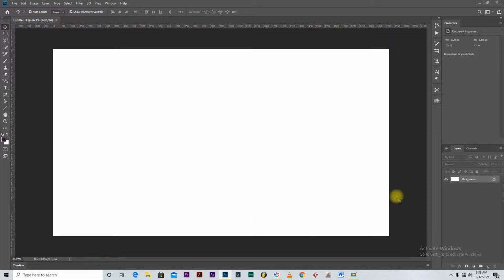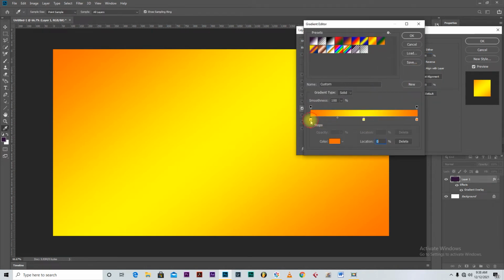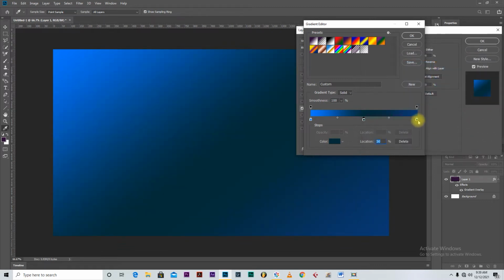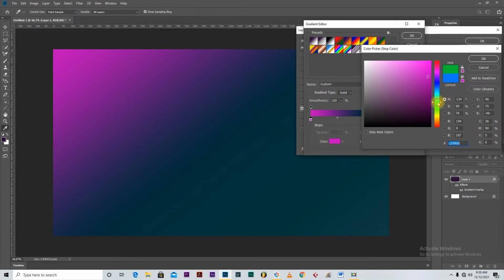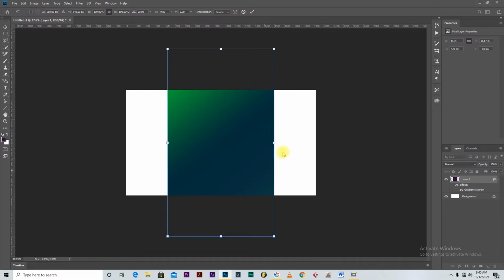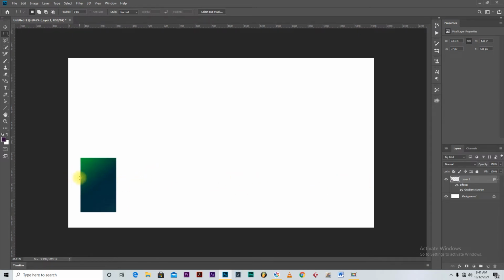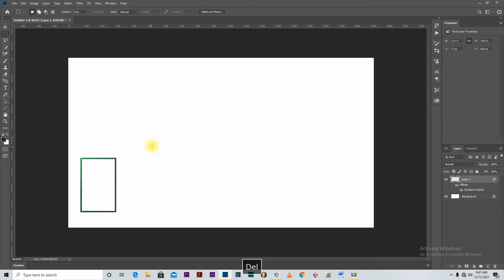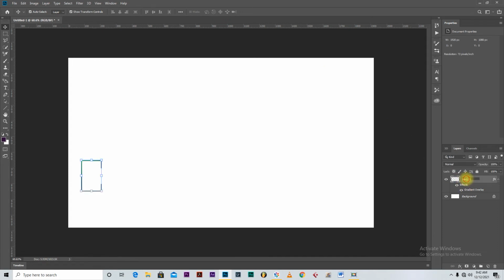How to design Lower Thirds using adobe Photoshop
Hey what’s up family and friends,
We welcome you to this video tutorial. In this video tutorial we will explain to You what you need to know about,
Designing/Creating Lower thirds Inside of Adobe Photoshop

Lower thirds are essentials for creating better Videos especially for YouTube, TV, Vimeo etc
There are times when tools that are included in your Video Editing Apps are quite not doing what you are aiming for, that is why we decided to create this video and show you guys other ways of going around issues like that.

With that in Mind
Things you should expect from this video
Designing technics
Adobe Photoshop Commonly used Tricks

Related Video linked below | we are taking the same idea of designing Lower thirds and Animating them Inside of Adobe After effects.

HOW TO RENDER A LOWER THIRD VIDEO TO MAKE IT COMPATIBLE WITH OTHER VIDEO EDITING SOFTWARES
Email :pashamediasa@gmail